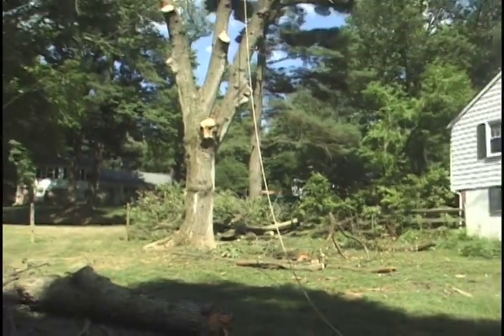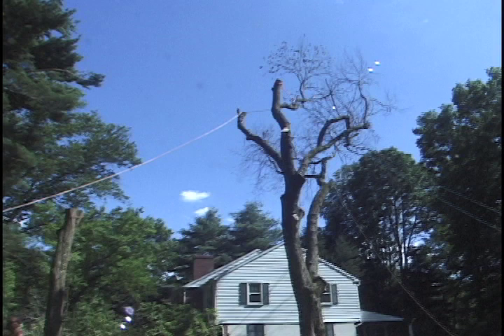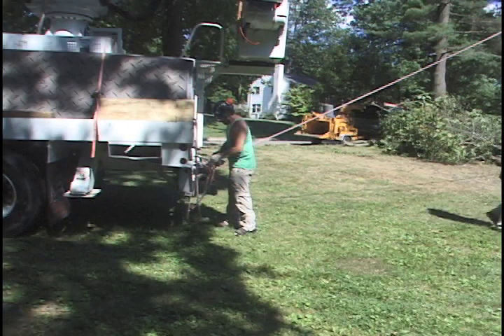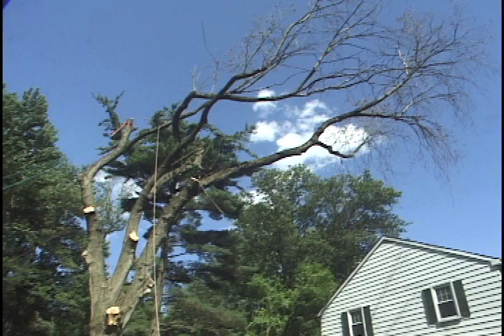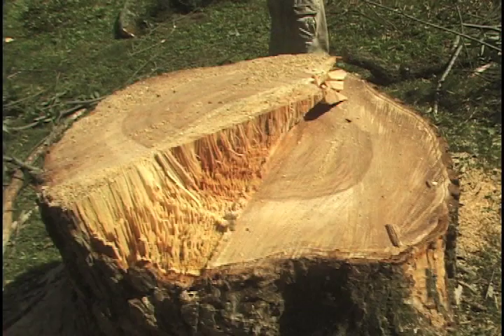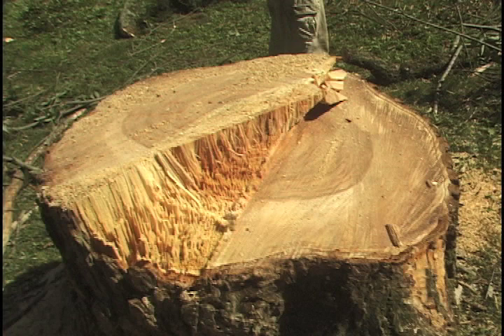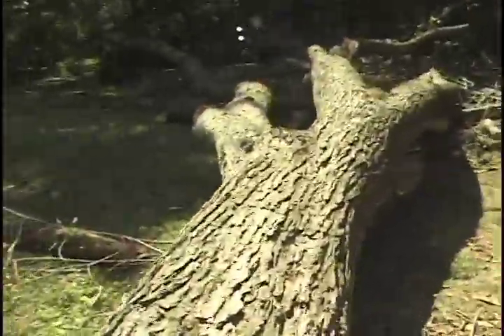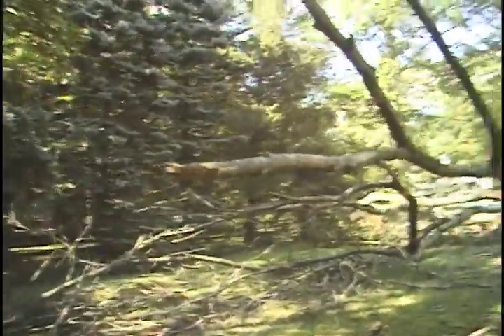Tree Service Bryn Mawr PA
Murphy's Tree Service Bryn Mawr PA. cell demonstrates advanced falling techniques and tricks used to safely control the fall of a large dying elm tree, with large limbs growing over a house. This video shows what is possible when the faller combines skill, knowledge and good equipment to remove trees quickly and safely. The efficiency of this tree removal allows us to provide excellent tree service in Bryn Mawr PA at very reasonable rates. Please give a call if we can be of service to you.

Techniques used are a "right angle retainer line", a tapered hinge, an angled height of the back cut to create an angled stump shot, and the use of 2:1 mechanical advantage, by putting a block in the tree, used to increase pulling power.